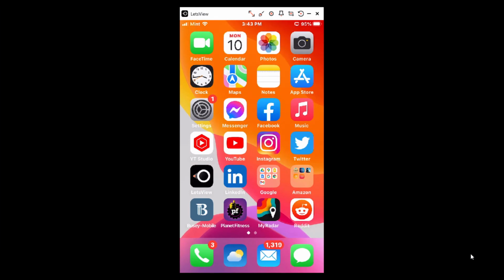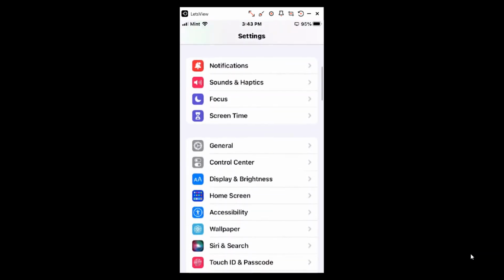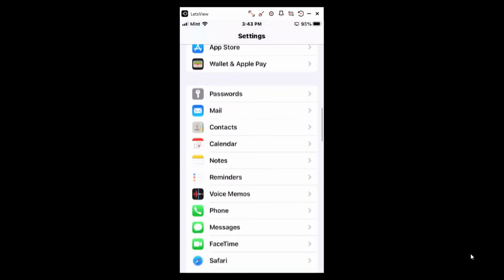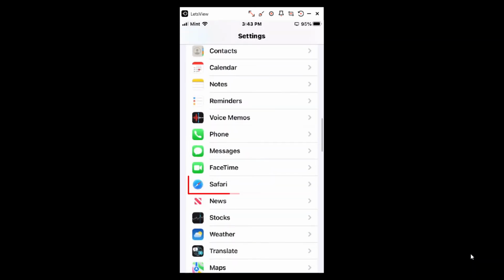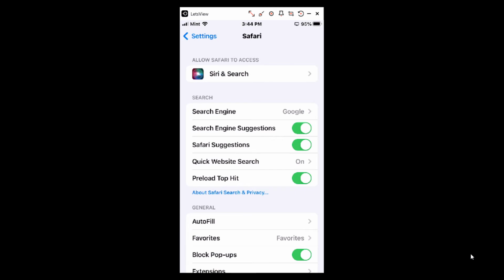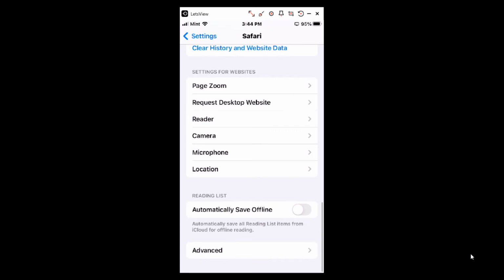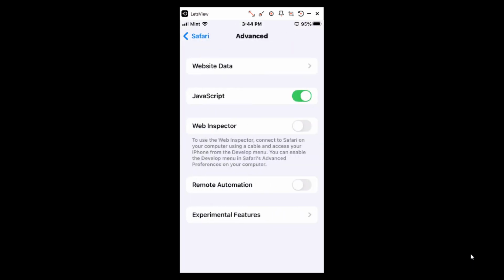Safari: How To Enable Or Disable JavaScript In Safari | Mobile | *2022*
This is a video tutorial on how to enable or disable JavaScript in the Safari web browser. I will be using an IPhone SE in this tutorial.

Simple Steps
1. Go to the "Settings" app on your device.
2. Scroll down until you find "Safari" and select it.
3. Scroll to the bottom and select "Advanced".
4. Toggle on or off JavaScript.

Chapters
0:00 How To Enable Or Disable JavaScript In Safari
0:24 Open Settings
0:34 Scroll Down To Safari And Tap On It
0:52 Scroll Down And Tap On Advanced
1:04 Toggle On Or Off JavaScript

apple safari, safari web browser, how to turn off javascript in safari, how to turn on javascript in safari, toggle on or off javascript, safari javascript